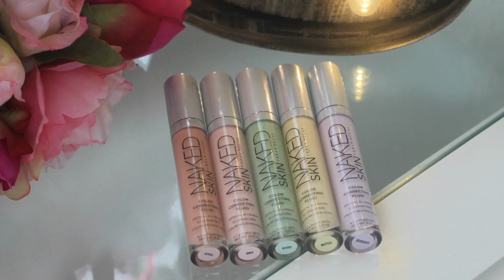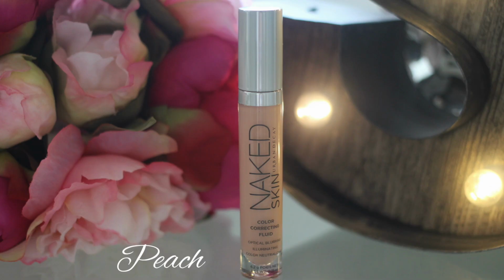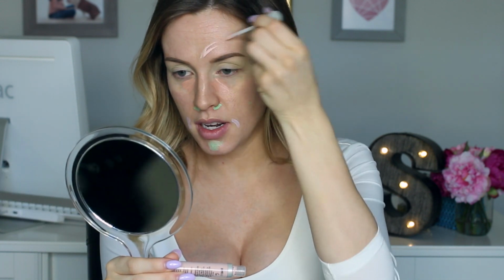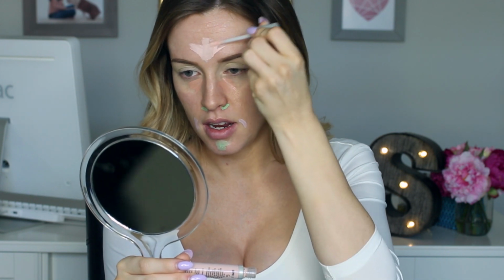Urban Decay Naked Skin Color Corrector Review & Demo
Recently the color correcting craze on Instagram has gotten slightly out of control! So I thought I would put together a video on how to PROPERLY color correct for everyday. This video will also be a review of the fantastic new Urban Decay Naked Skin Color Correctors available at Sephora or urbandecay.ca